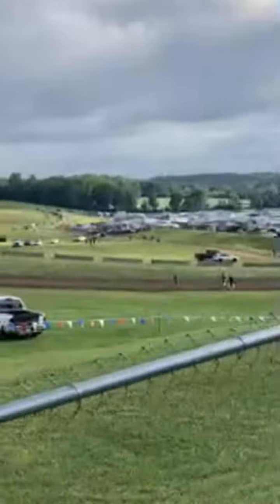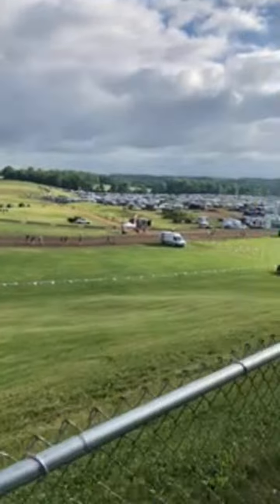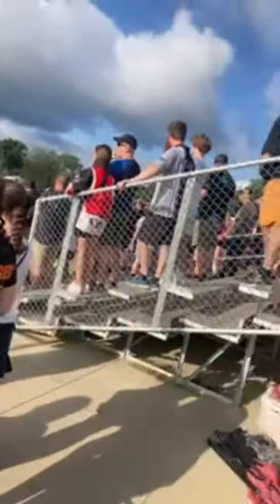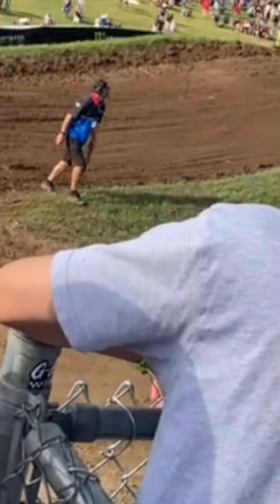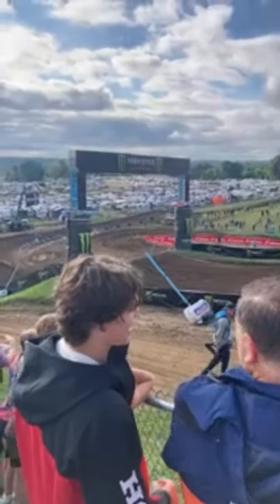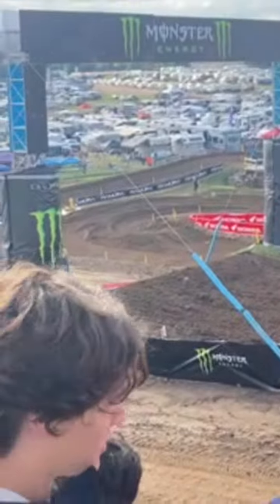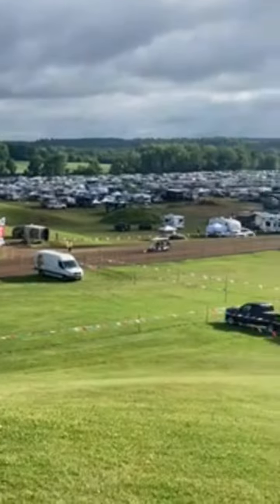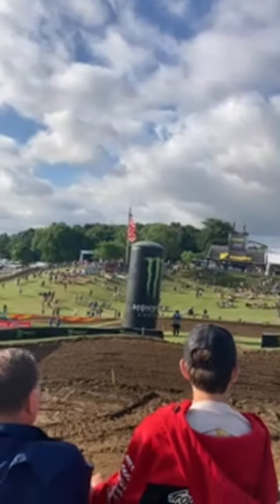RedBud Motocross 2024 Larocco's Leap and HUGE Jumps Zero Access Track Walk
RedBud Motocross 2024 Larocco's Leap and HUGE Jumps walking around the track and interviews! Redbud MX 2024 pro motocross video!
Redbud motocross full race broadcast.
Videos of Laroccos leap and racing.